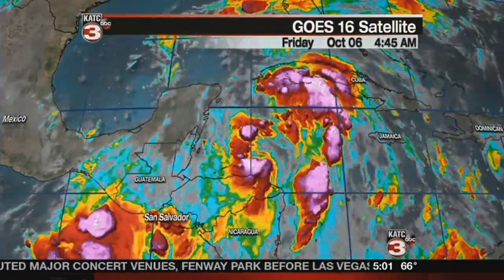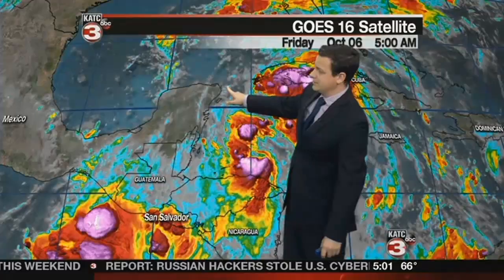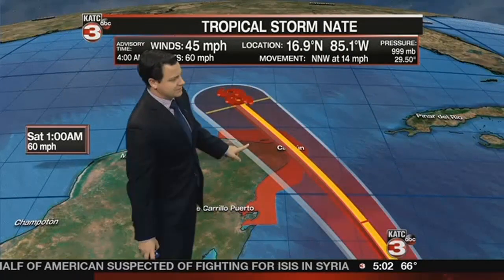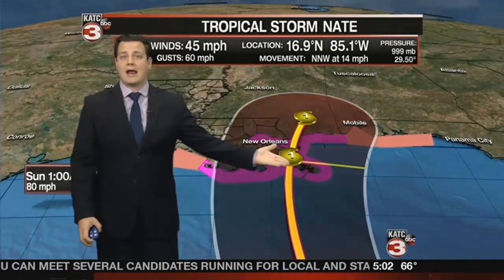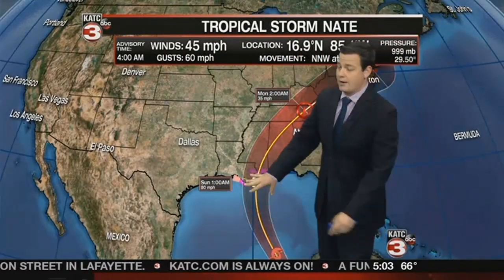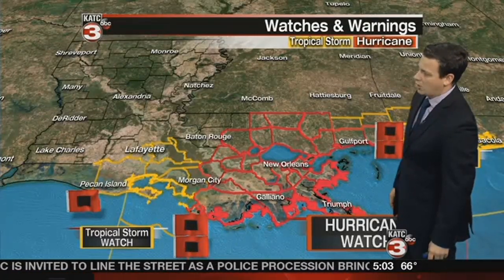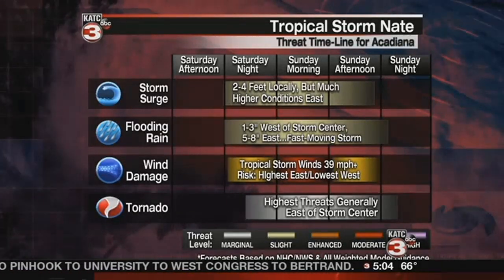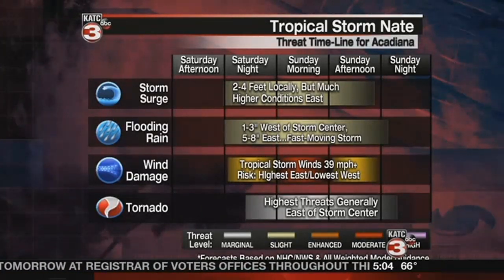Daniel's Friday 5 a.m. Tropical Weather Update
Meteorologist Daniel Phillips' 5 a.m. forecast on the progress of Tropical Storm Nate for Friday, October 6, 2017.